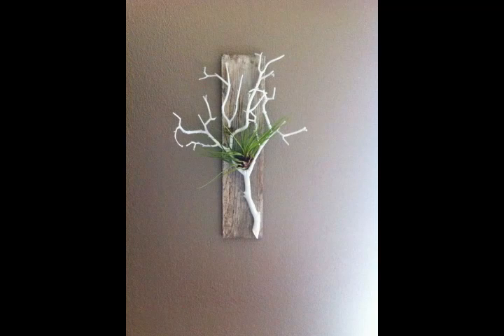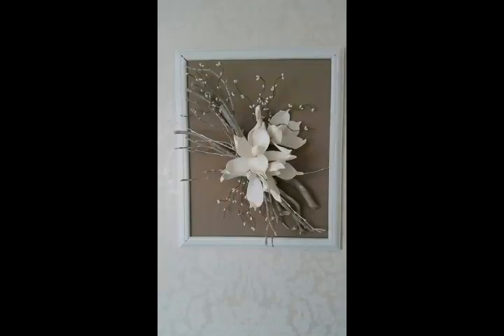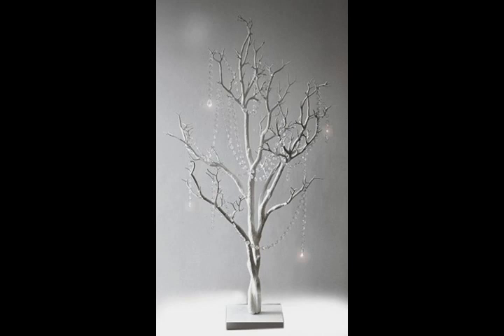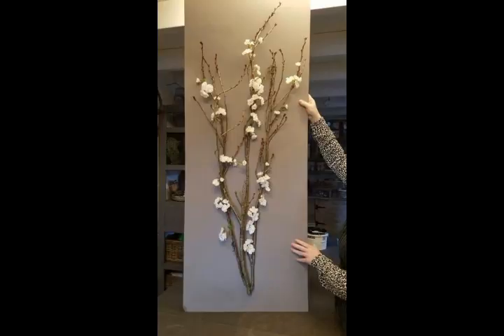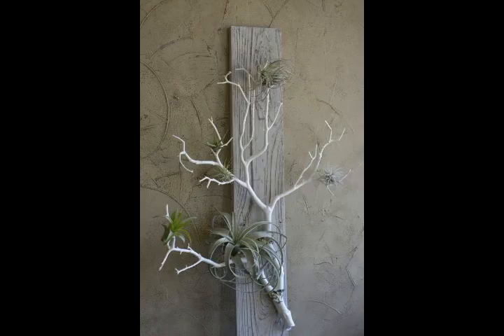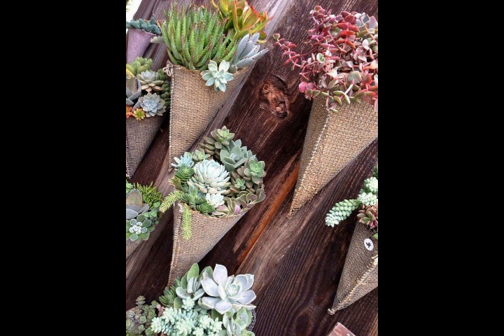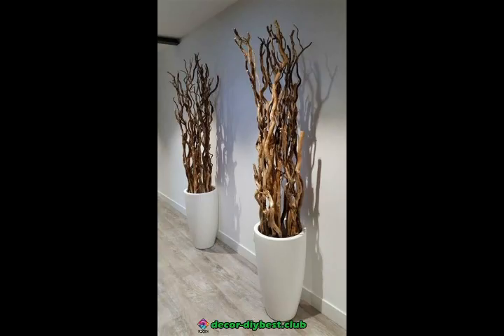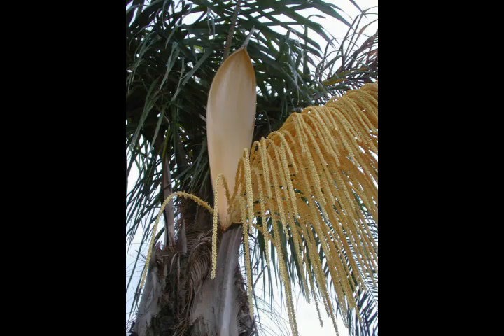Beautiful and gorgeous dry flower decorations ideas for home decorations